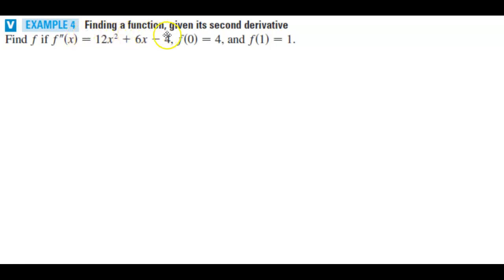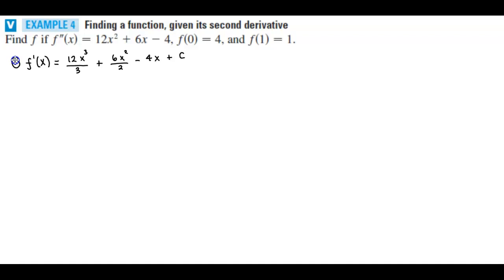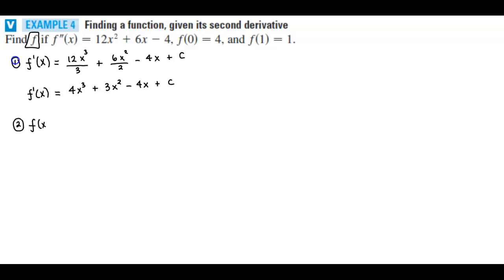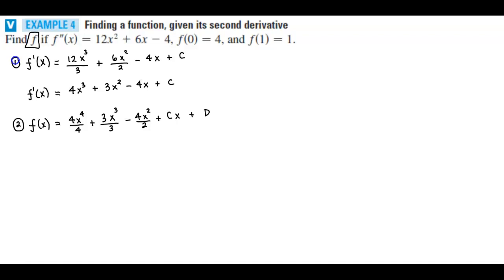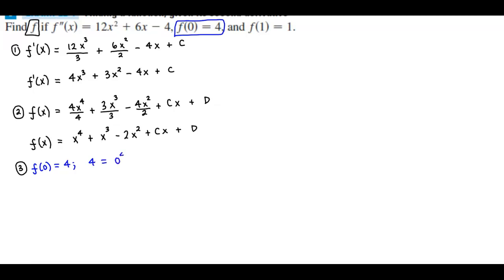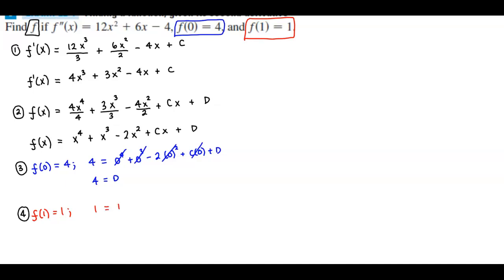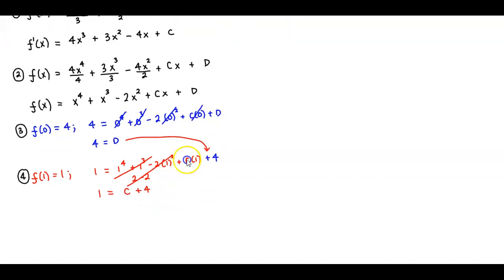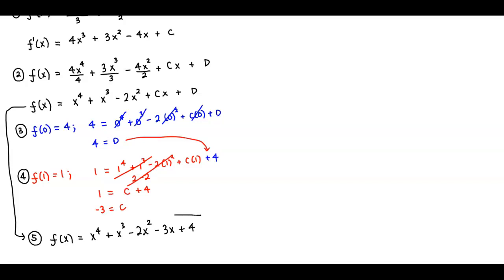Math 1A 4.8 Example 4 Finding a function, given its second derivative